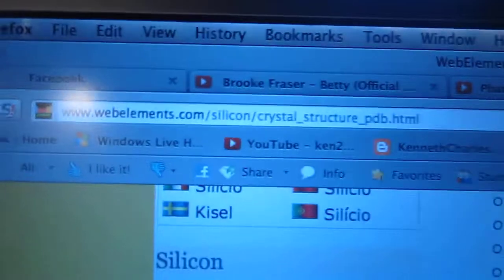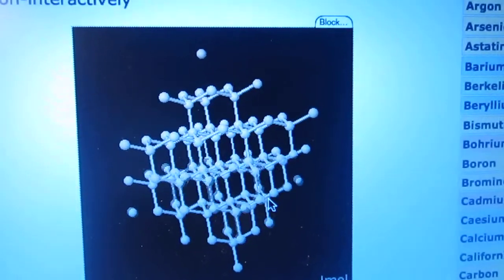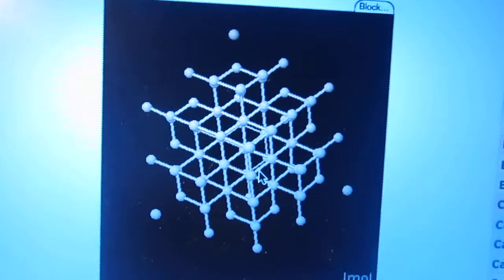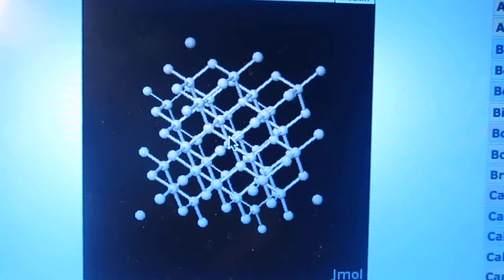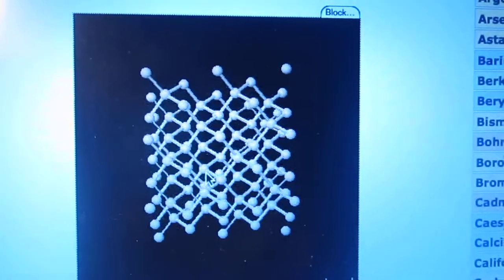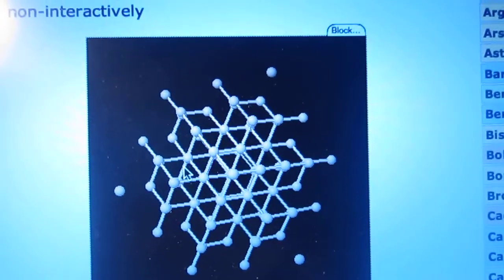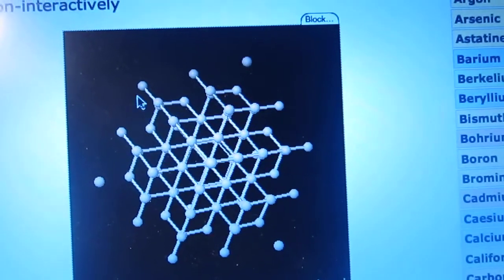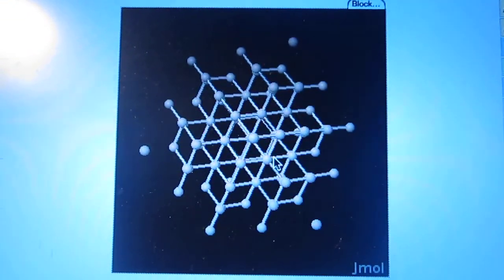Silicon Crystal Structure evolved from Carbon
we are what we eat.